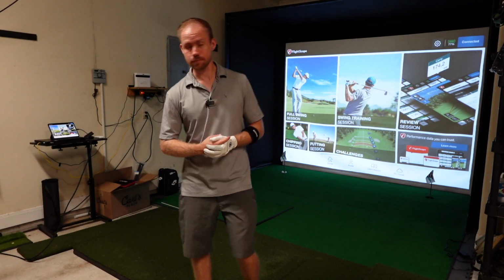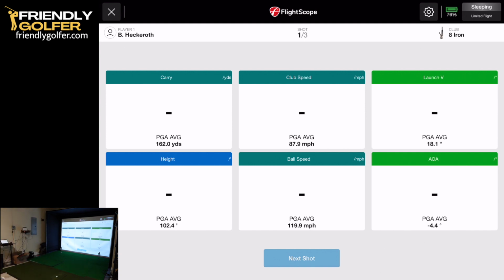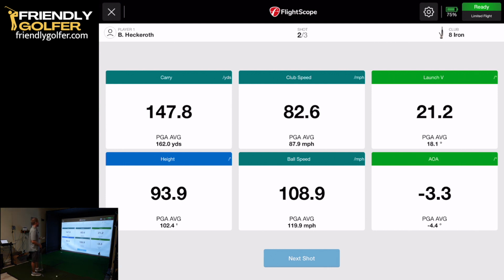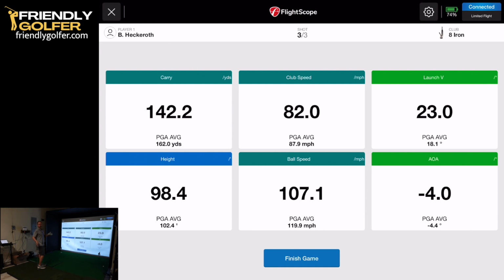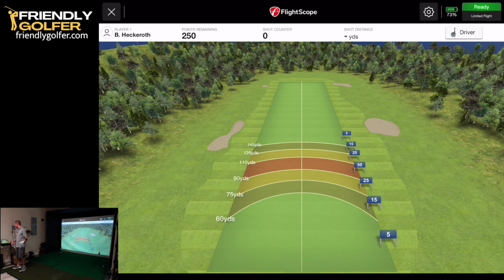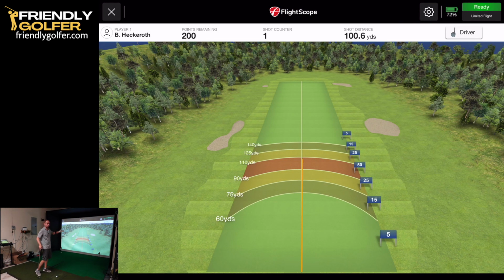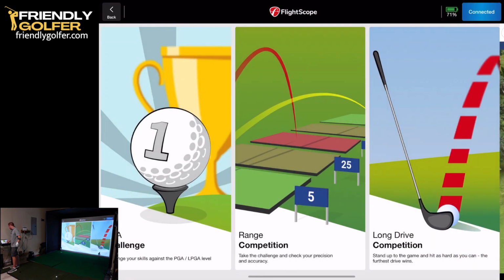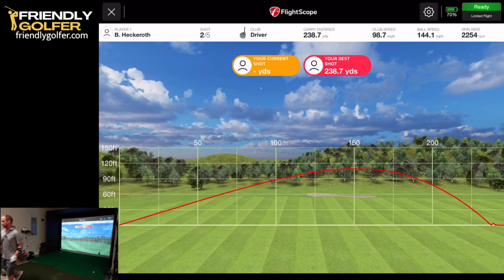Flightscope Golf App Challenges with Mevo+: PGA Tour Comparison, Range Competition, Long Drive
Not sure which launch monitor is right for your simulator?

🏆 BEST PLACE TO BUY A SIMULATOR (My Recommendation)

✔ Full simulator packages
✔ Custom sizing for your space
✔ My go-to for enclosures & builds

All Products in My Golf Simulator

Bushnell Launch Pro - I no longer have it because I traded it for the GCQuad. I would still recommend this as the best portable launch monitor for most people.

If you are not in the US, the Launch Pro is not available for you so I would recommend the Foresight GC3. It is the same exact launch monitor with different branding.

Flightscope Mevo+ with Pro Package

Projector Mount

Software
FS Golf App
FS Skills App
E6 Connect (6 courses that come free with mevo+)
Foresight FSX 2020 and FSX Play
GSPro

Gaming Laptop

Intro
PGA Tour Comparison
Range Competition
Long Drive Competition